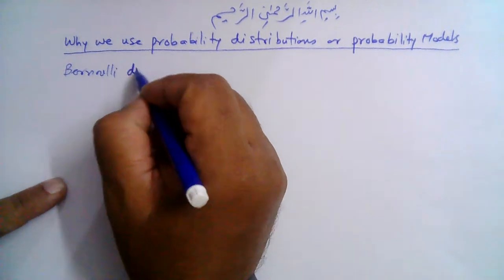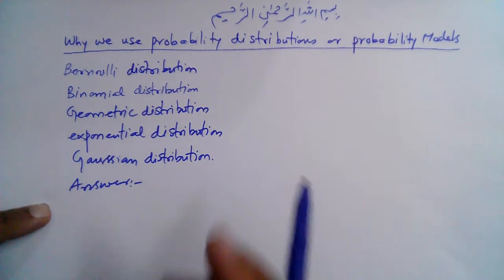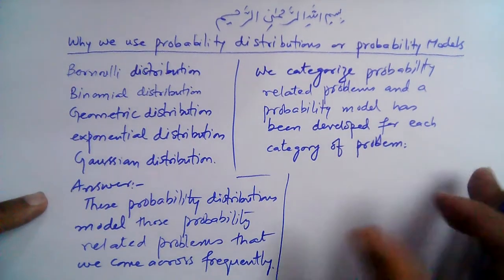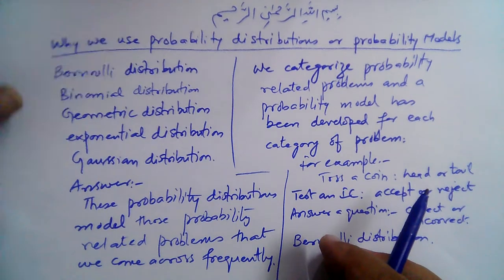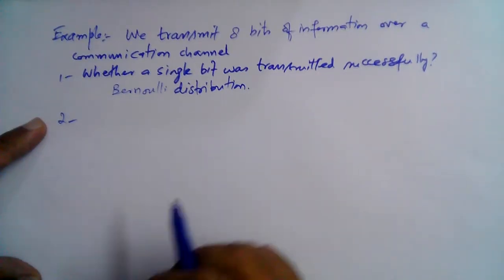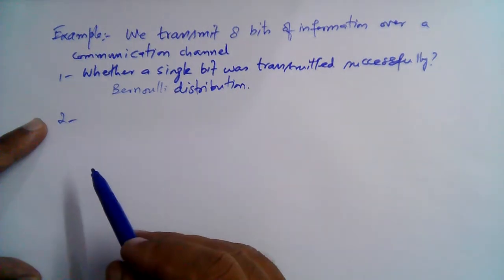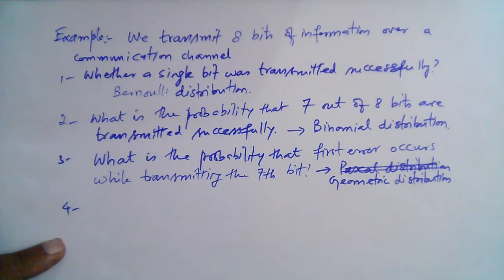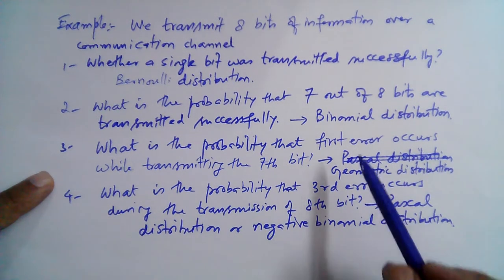Muhammad Farooq-i-Azam: Why do we use probability distributions or probability models?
The question addressed is why do we use probability distributions, such as Bernoulli, binomial, exponential, Gaussian and other well known probability models.

EEE251 Probability Methods in Engineering